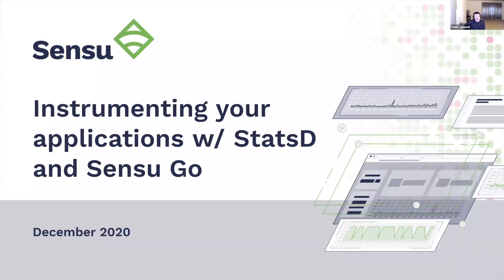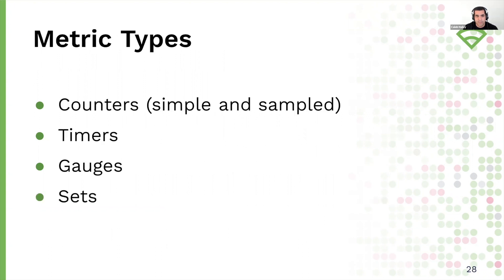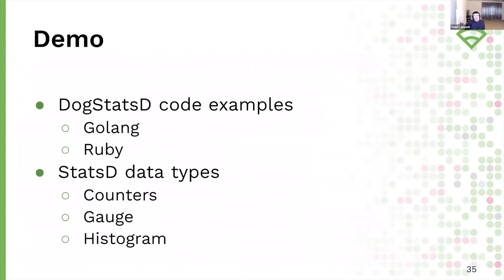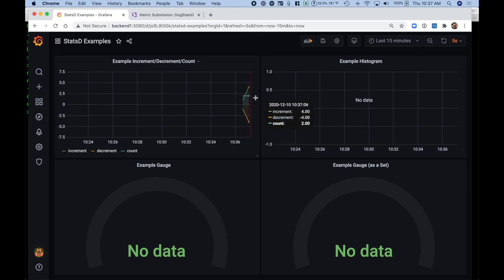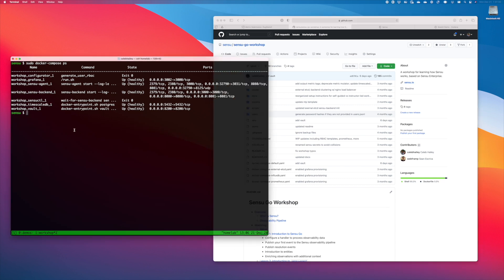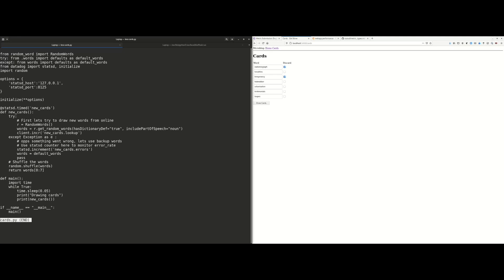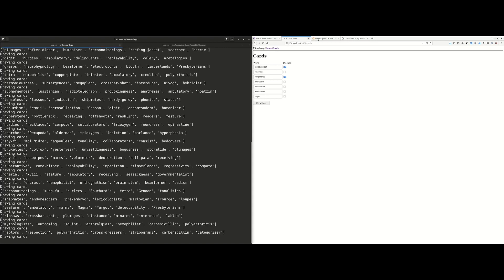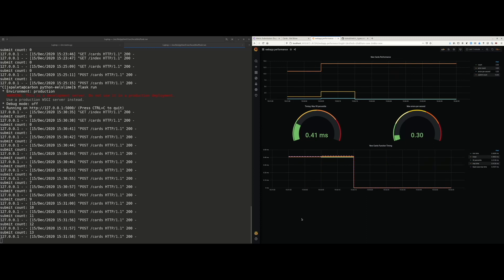[Webinar] Instrumenting your applications with Sensu Go & StatsD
Watch our webinar to learn the history of StatsD, how it works, StatsD data types, and how to get started with custom metrics for monitoring.